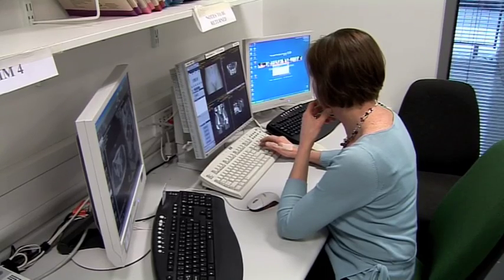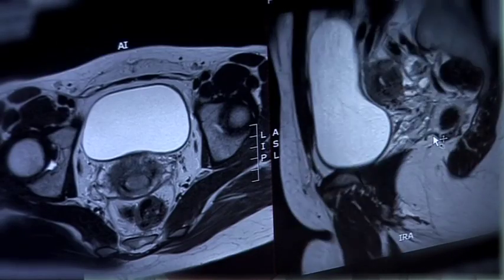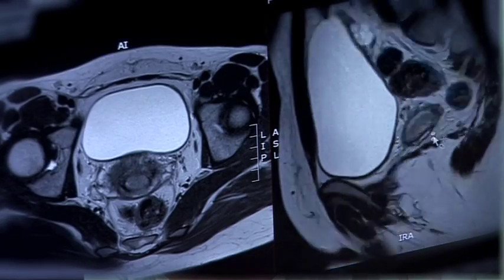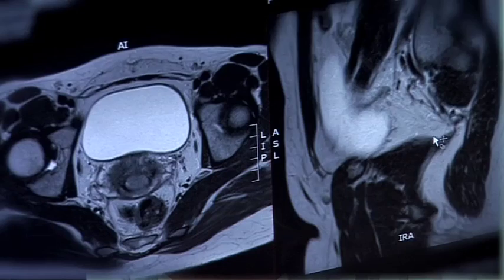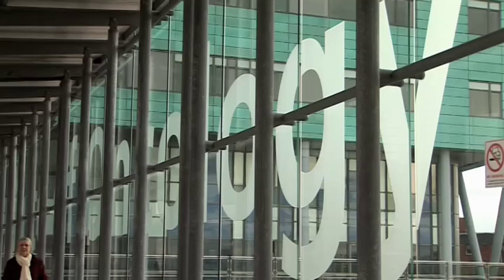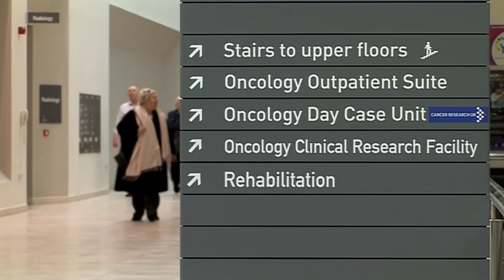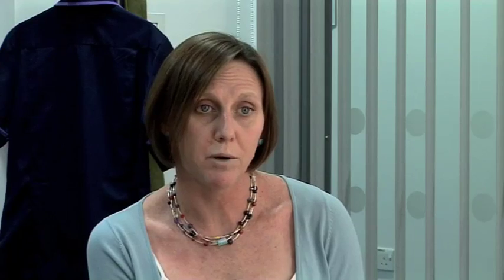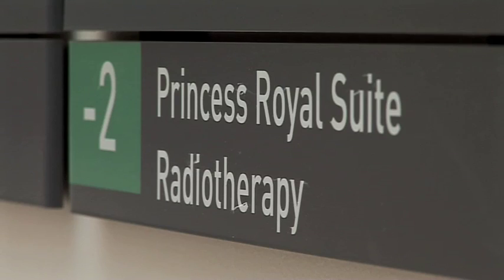Rachel Cooper about Brachytherapy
Dr. Rachel Cooper of the St. James' University Hospital in Leeds, UK, discusses the benefits of brachytherapy for a variety of cancers, comparing the treatment with other options for cancer treatment.

Brachytherapy is a type of internal radiation treatment where we place radioactive sources inside the cancer. So unlike radiotherapy from the outside, or external beam radiotherapy, the radiotherapy moves from the inside of the tumor to the outside of the tumor. That allows us to give a very high dose of radiotherapy over a very short distance, treating the cancer, but sparing the surrounding normal tissue.

It can either be permanent or a temporary implant. Permanent implants for example, are most commonly used in prostate brachytherapy. Temporary implants are most commonly used in gynecological cancers. So brachytherapy can be used to treat gynecological cancers. In particular cervix cancer, endometrial cancer, vulva or vaginal cancer. Most commonly cervix. It can be used to treat prostate cancer. And those are the commonest areas that it is used to treat. But in addition, it is increasingly used to treat breast cancer, rectal cancer, anal cancer, oesophageal cancer, head and neck cancer, skin cancers, and sometimes some cancers around the eye as well.

The advantage of having brachytherapy is that it's often done in a relatively short period of time. It can often be targeted to the cancer. So therefore you can get a high dose of radiotherapy to the actual cancer and it often means we can limit the dose to surrounding structures. Compared to, say, external beam radiotherapy, the toxicity with brachytherapy is often less compared to external beam radiotherapy or compared to surgery. Which may be the other alternatives in terms of treatment.

I think one of the disadvantages for patients is that they don't understand brachytherapy. So many patients are actually somewhat apprehensive or scared of the treatment. When they actually have the treatment they realize it's not a difficult treatment. It's less difficult than many other treatments.

But I think that it's difficult because it's overcoming that fear and apprehension of patients. So if a patient wants to find out more about brachytherapy, I would suggest that they need to talk to their treating oncologist and find out if brachytherapy is an option in their treatment. Either in combination with another treatment, such as surgery, or more commonly external beam radiotherapy, or as an alternative treatment.

Quite often, unfortunately brachytherapy might not be appropriate for that patient. But at least if they ask the question that could be something that the treating clinician could consider. And again may want to discuss with their colleagues to see if it's appropriate.